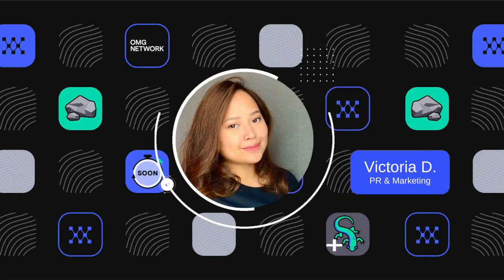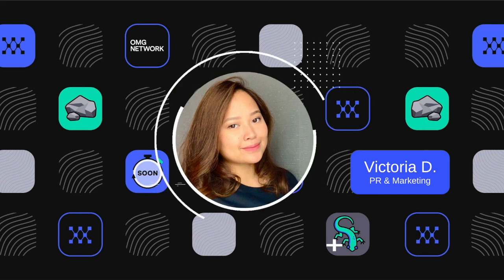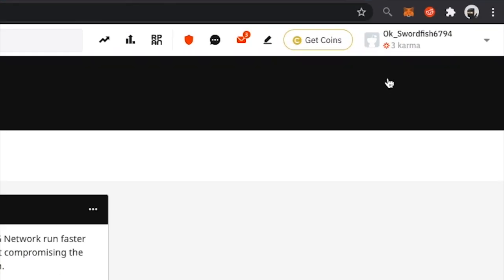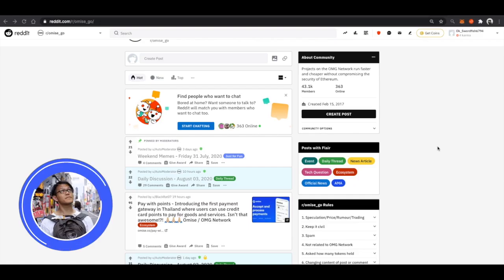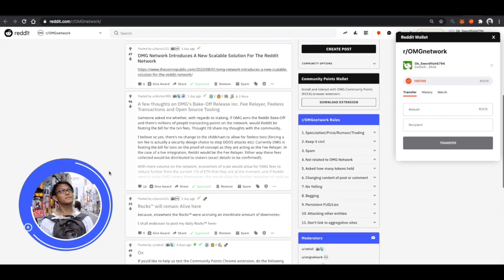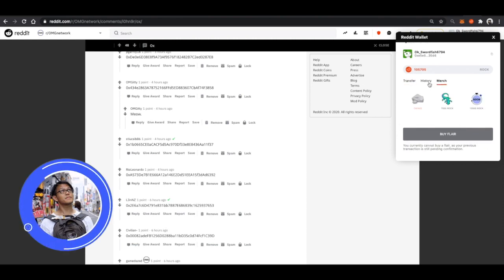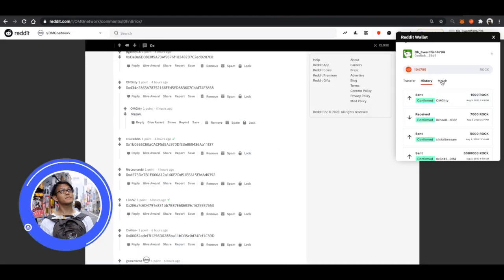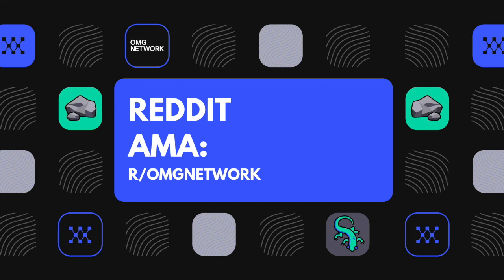Community Points Engine Virtual Demo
Join us for our virtual demo & subsequently at the OMG Subreddit (r/omgnetwork) for an AMA to learn more about how the Community Points Engine powered by OMG Network is the easiest, fastest and most secure way to send and receive community points. Our team built this as part of the Great Reddit Scaling Bake-Off. Let's ROCK!

The OMG Network is the value transfer network for ETH and ERC20 tokens. The OMG Network  allows users can move digital assets faster, cheaper, and at the same level of security as Ethereum.